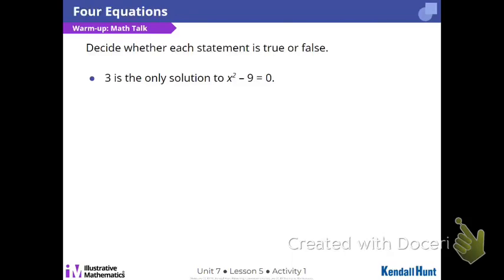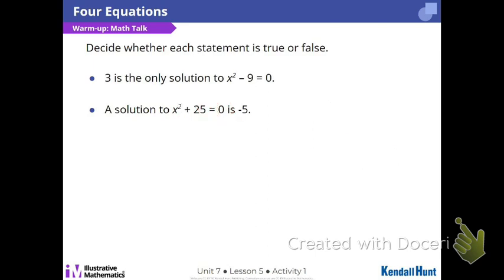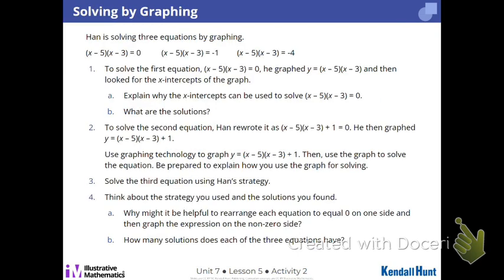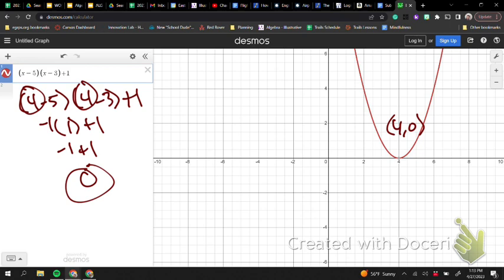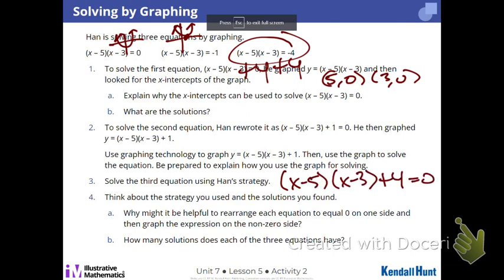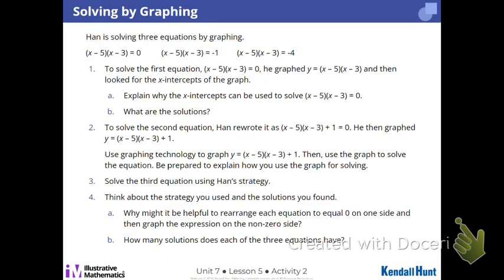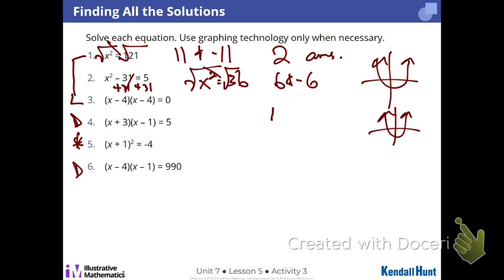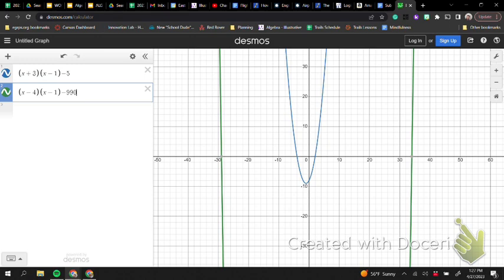Unit 7 Lesson 5 How Many Solutions Algebruh